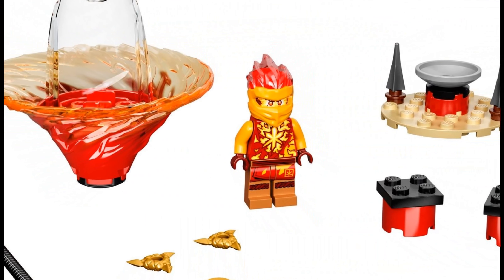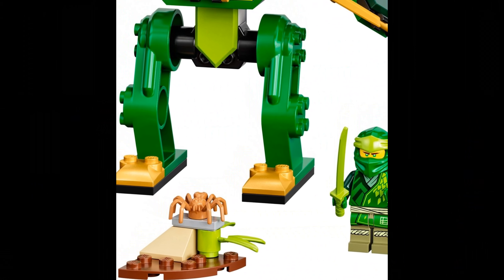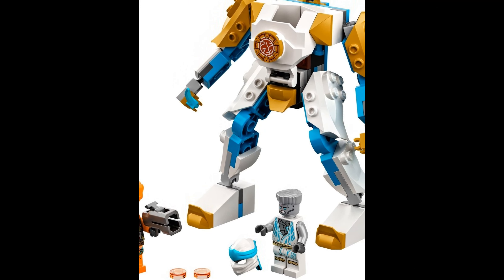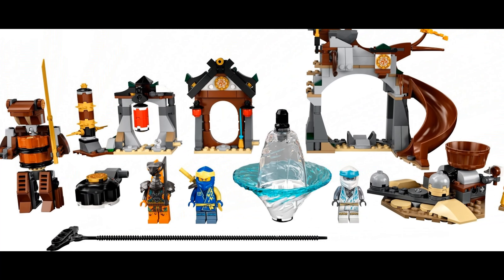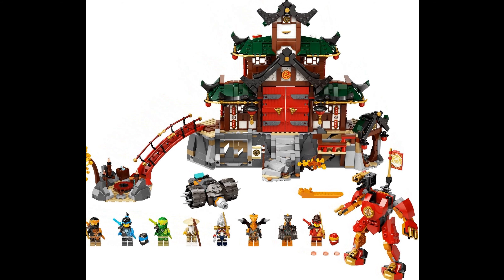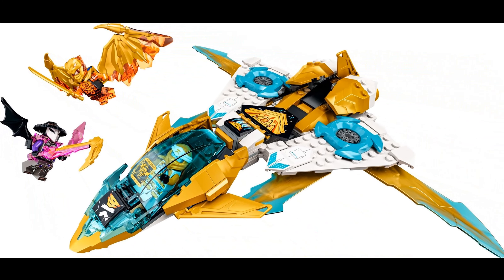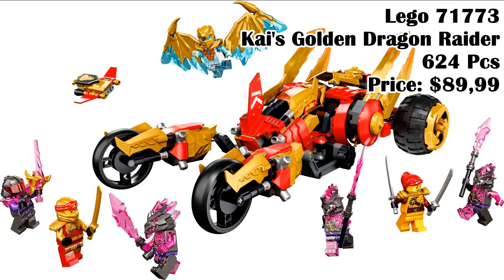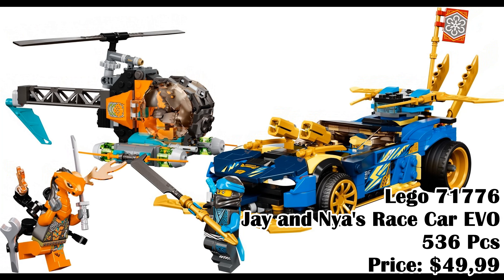ALL LEGO NINJAGO SETS 2022